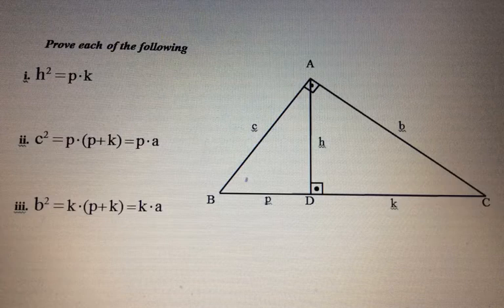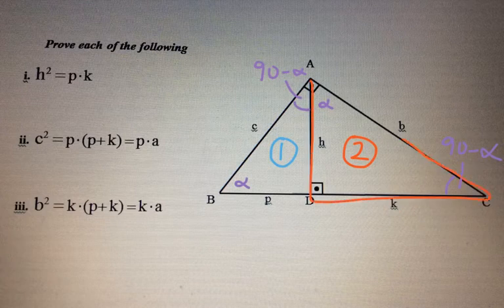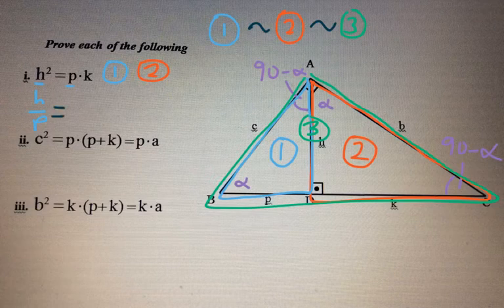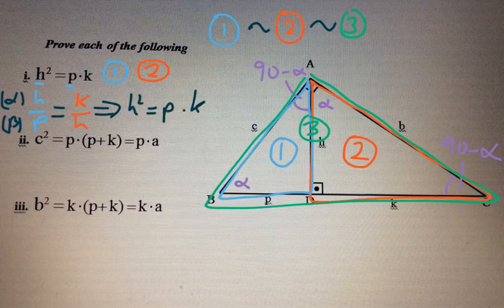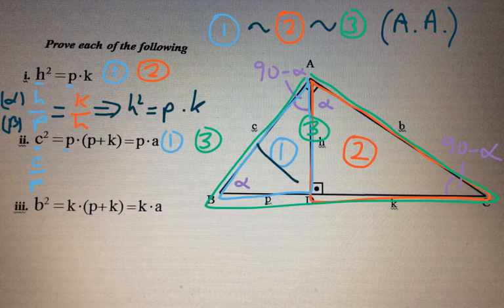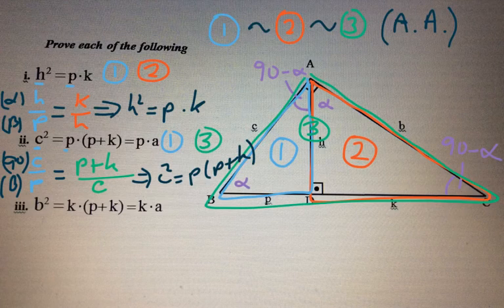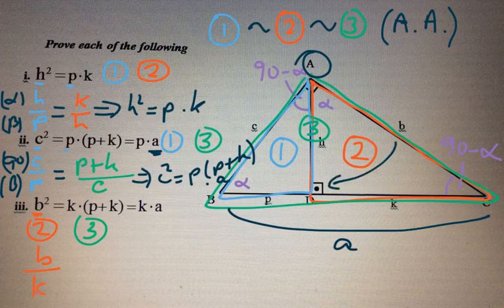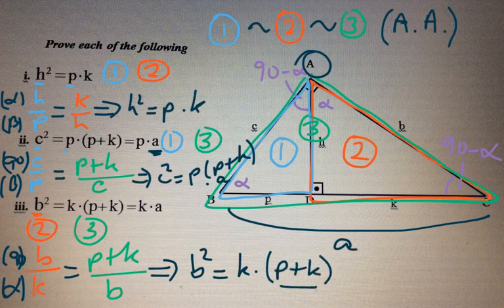Metric relations proofs